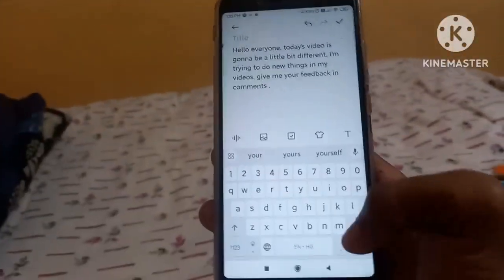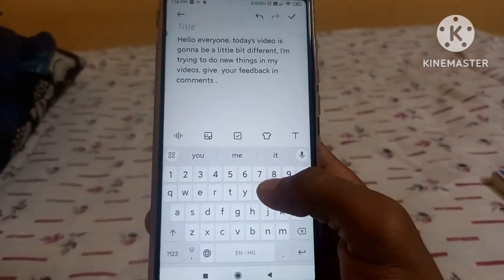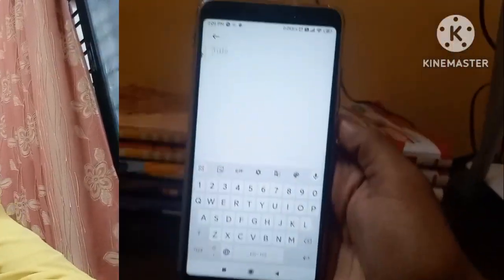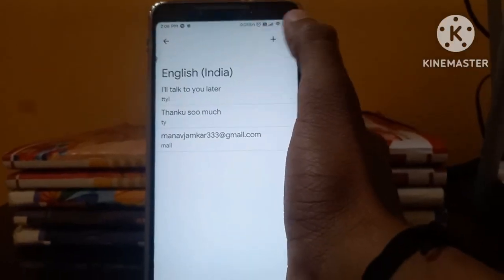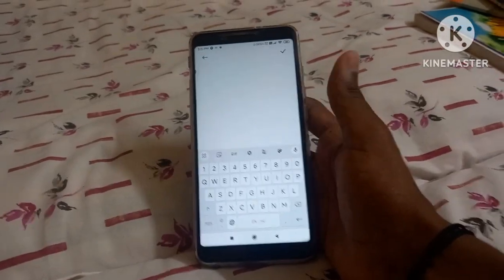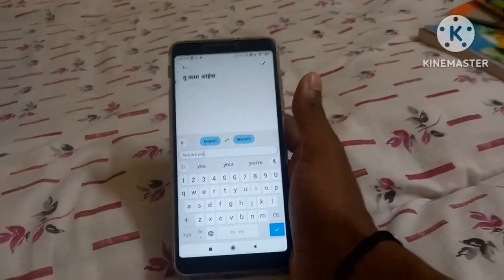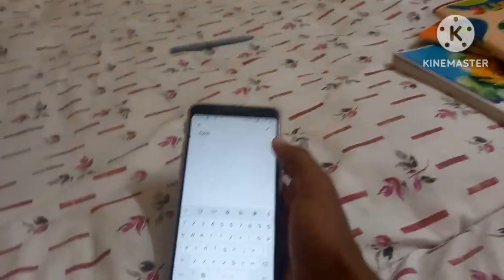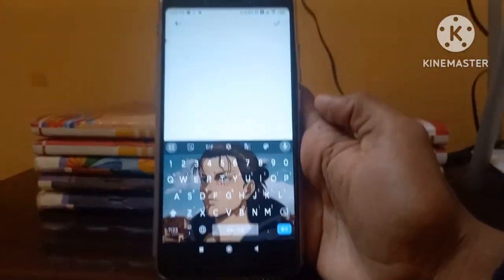🔥Top 5 Google Keyboard Tips and Tricks 🔥| ManthaMain | English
Hello everyone, I know that I'm too late to upload the video. Even though leave it, let's just enjoy the moment.
I've tried to do something new this time. This entire video is in English.
I've pushed my editing skills as far as I could, and the final product is in front of you.
I hope you like this video. I really wanted to share these things with someone, but I never had anyone to share these things.
So I made a video on it.

00:00 - Intro
00:07 - 1st Trick
00:37 - 2ed Trick
01:20 - 3ed Trick
02:40 - 4th Trick
03:30 - 5th Trick
04:20 - Bonus Trick